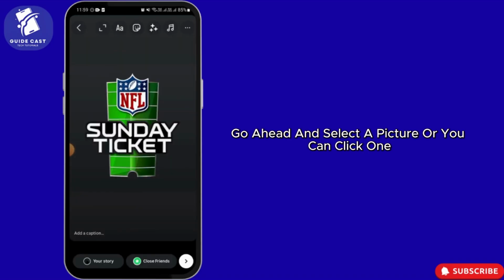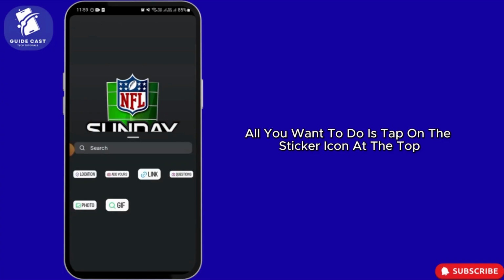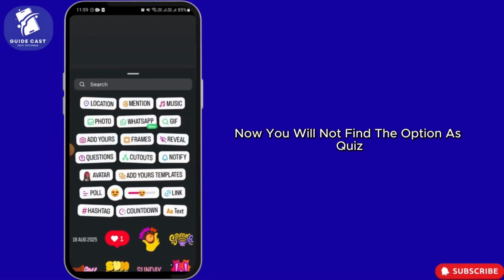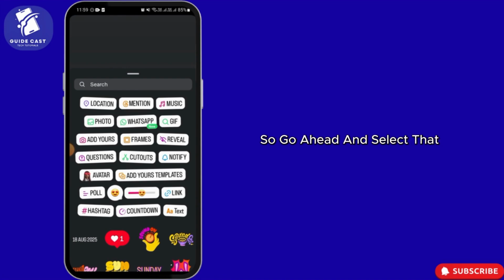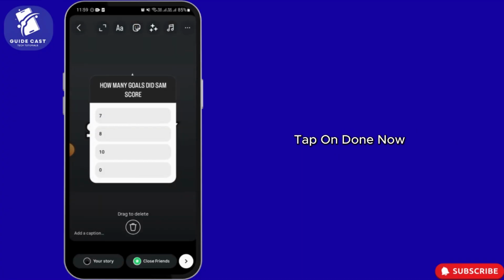How to Use Instagram Quiz Sticker in Story (2025 Tutorial)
Want to make your Instagram Stories more engaging? This tutorial shows you how to use the Quiz Sticker in Instagram Stories in 2025. Perfect for creators, influencers, and anyone looking to interact with their audience!

00:00 –intro:
00:10 – Select the Quiz Sticker from the sticker menu

Follow these steps to create fun and interactive Instagram Stories that engage your followers.